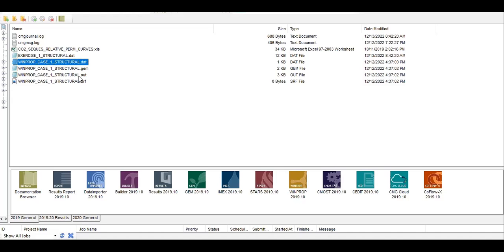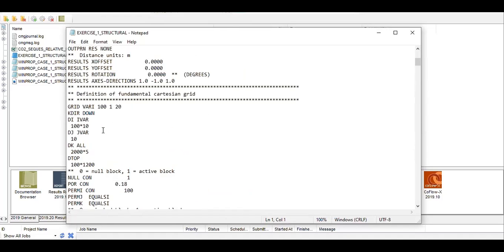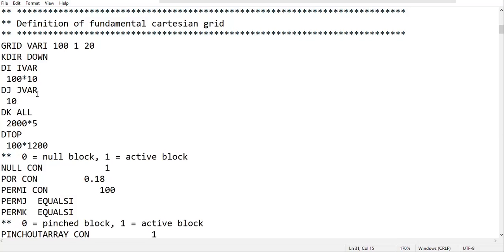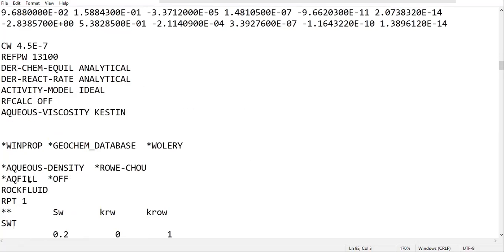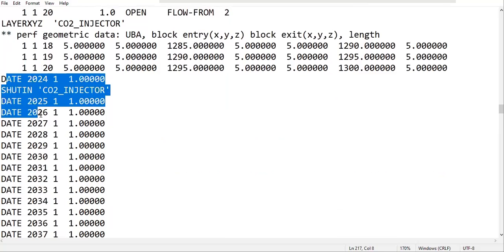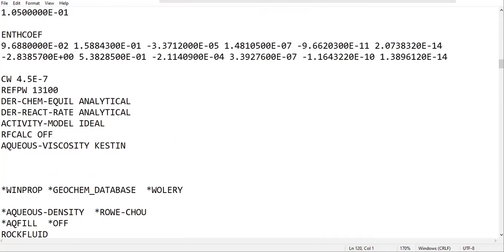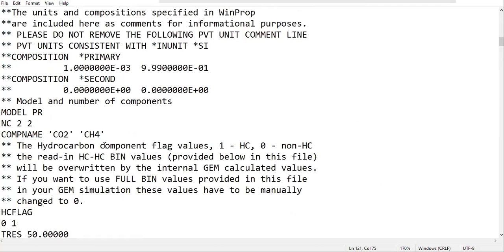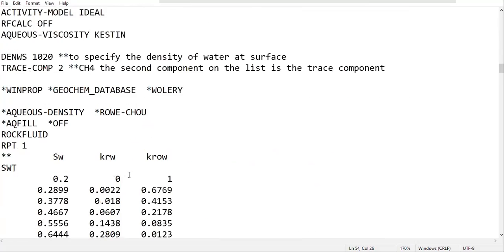CMG 35: Modifying the Dataset for CO2 Sequestration